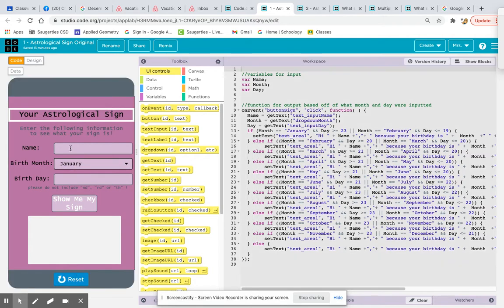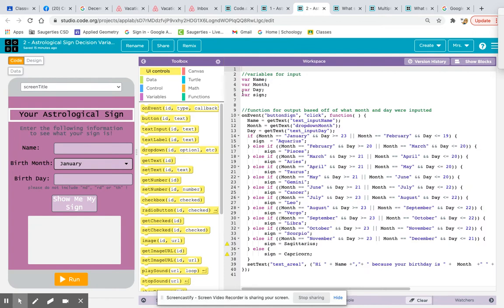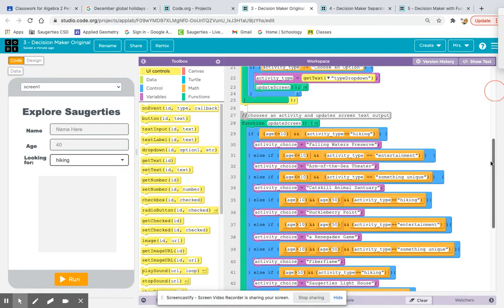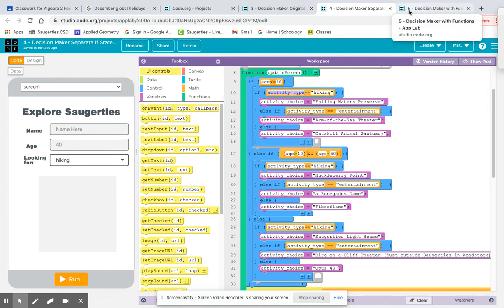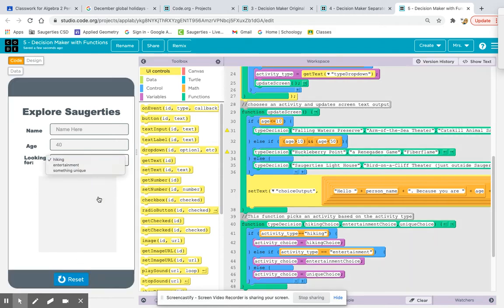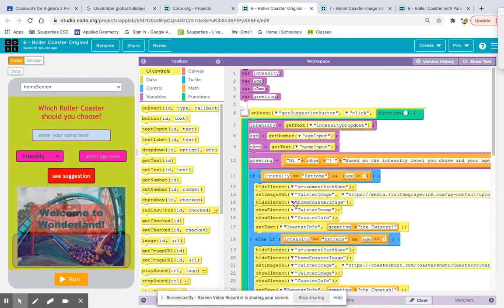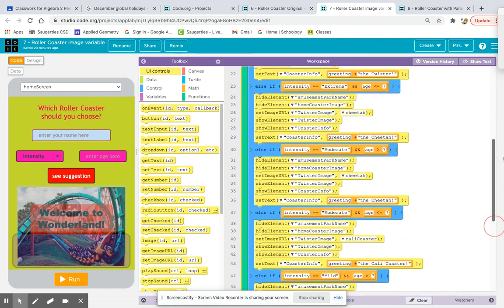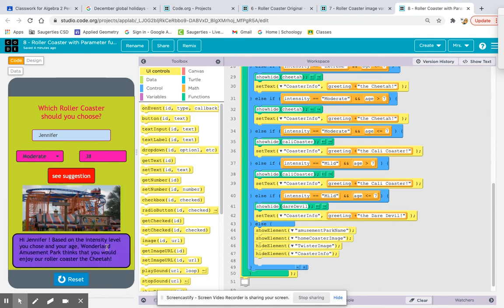Decision Maker Refactoring 1